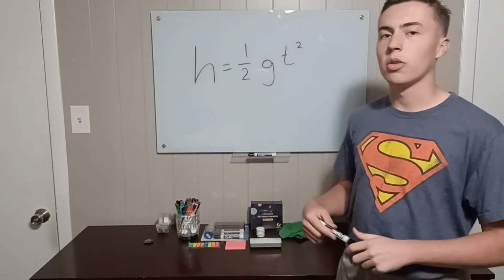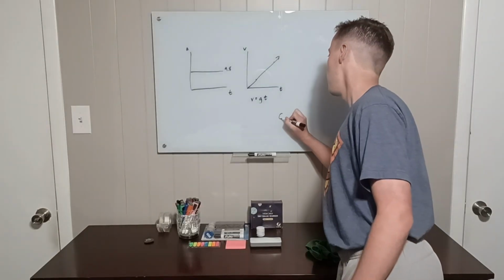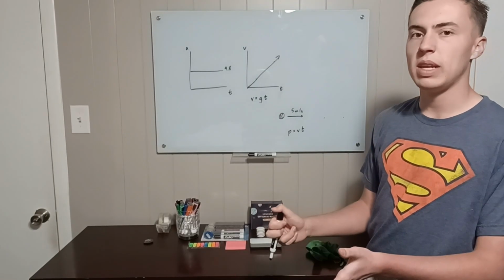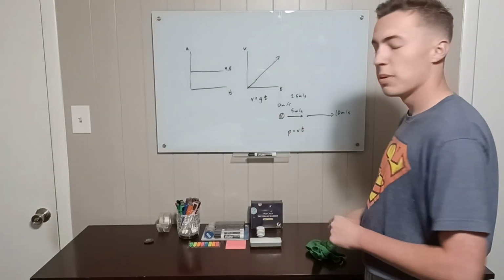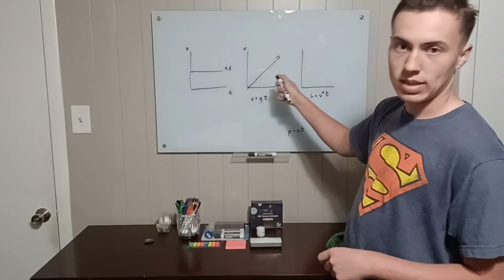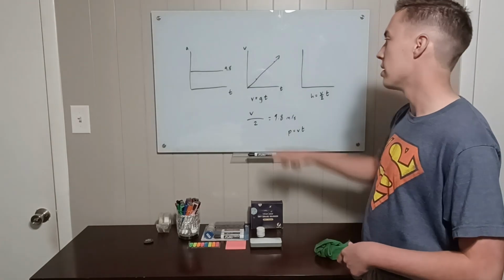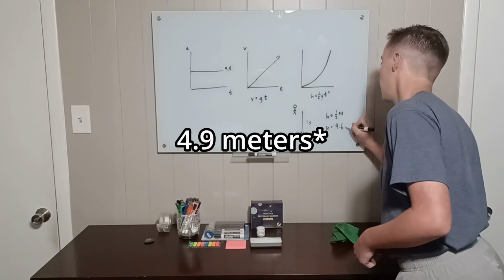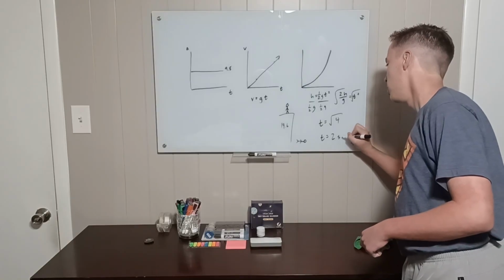Deriving the Equation for Free Fall